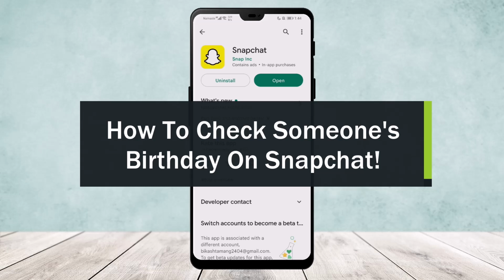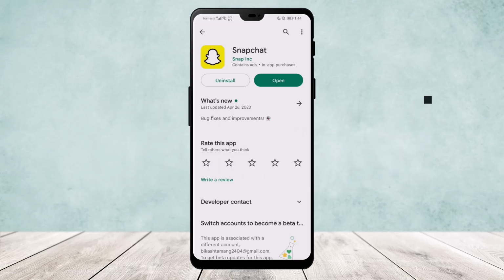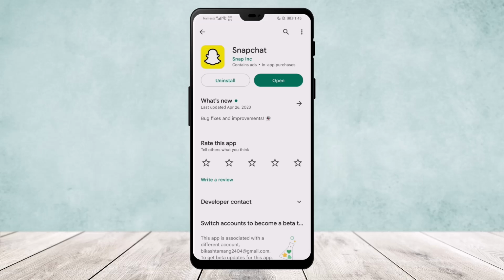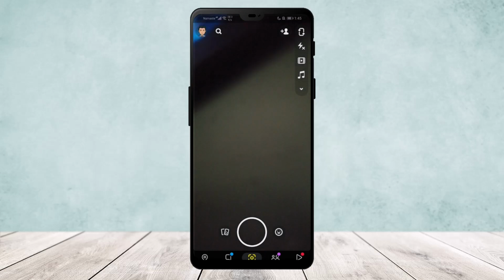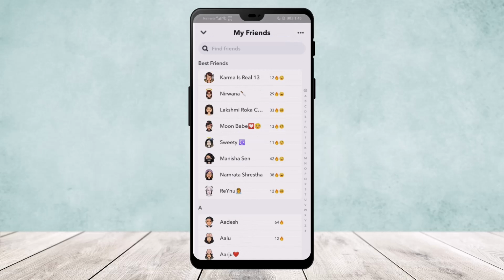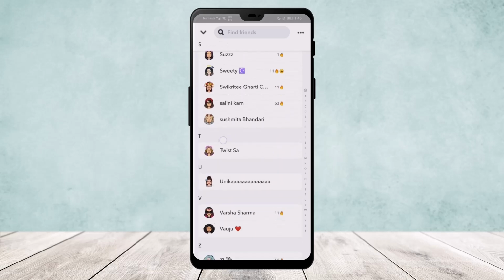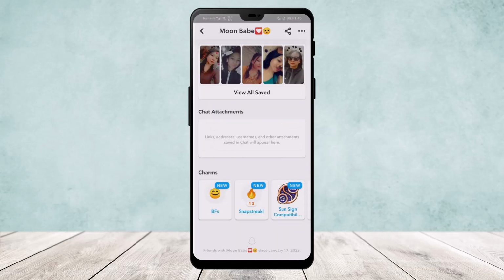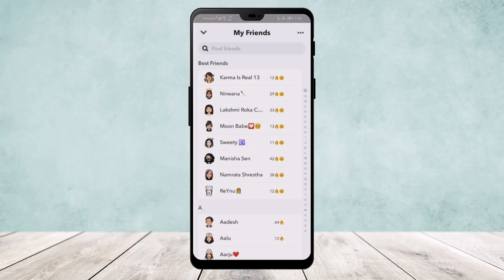How To Check Someone's Birthday On Snapchat ! [EASY GUIDE]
In this tutorial video, I will simply show you how to check someone's birthday on Snapchat. So just make sure to watch this video till the end.

~ Timestamps:
0:00 Introduction
0:09 Overview & Guide
0:59 Outro